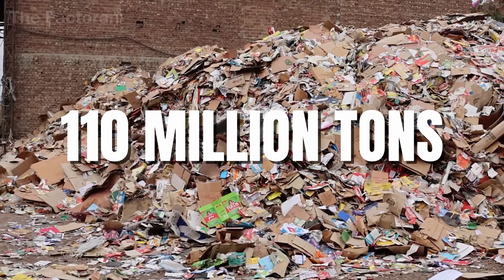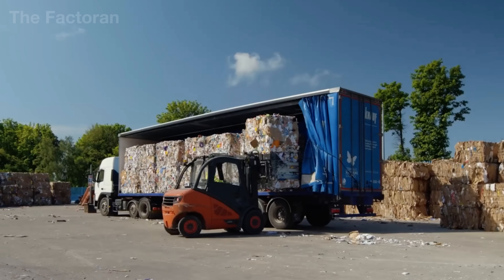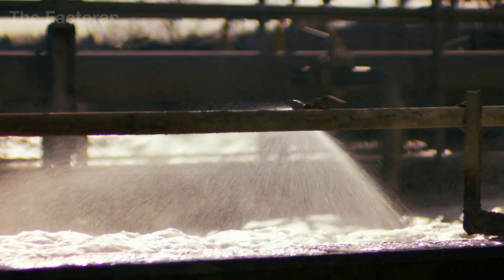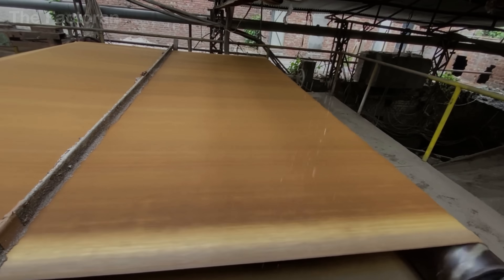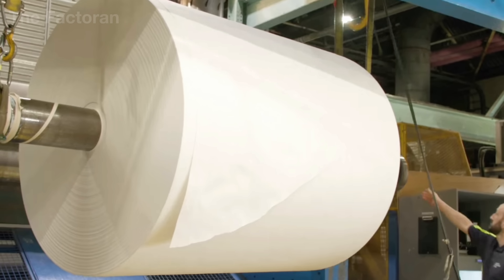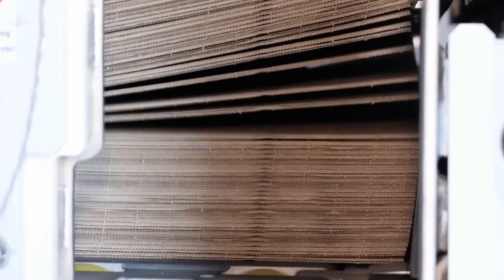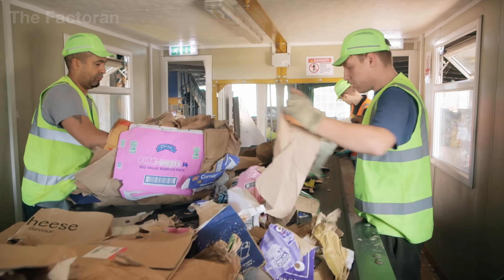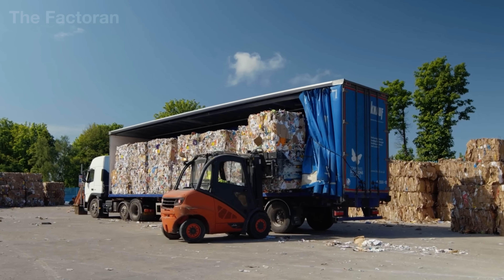How Millions of Cardboard Boxes Are Recycled Inside Massive Recycling Line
Did you know that over 110 million tons of cardboard and paper waste are discarded in the U.S. every year? Yet instead of ending up in landfills, millions of these boxes are collected, shredded, pulped, and reborn into brand-new packaging inside massive recycling plants.

In this documentary, The Factoran takes you inside one of the world’s largest cardboard recycling lines. From towering hydropulpers that break down old fibers, to high-speed machines that press, dry, corrugate, and glue layer after layer, you’ll see how discarded boxes are transformed into strong, lightweight packaging ready to ship goods across the globe.

💬 What’s your take: Do you recycle your cardboard at home?

▶ Watch now to discover how industrial recycling saves trees, water, and energy — and why cardboard remains one of the most sustainable packaging materials in modern life.

🌐 The Factoran explores how things are made and remade — from raw materials to finished products. Through powerful documentaries, we reveal how machines, automation, and human ingenuity come together to build the world around us. From billion-dollar industries to hidden manufacturing secrets — this is where production meets precision.

00:00 Introduction
00:51 Benefits of Recycling Cardboard
01:34 Collecting Used Cardboard
03:01 Cardboard Recycling Process
08:51 The Making of New Cardboard
15:00 Conclusion